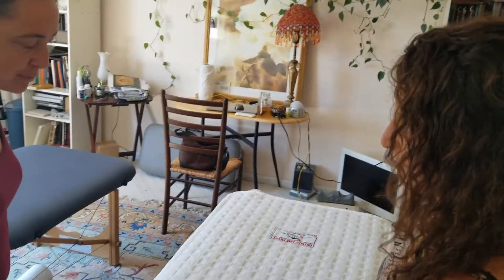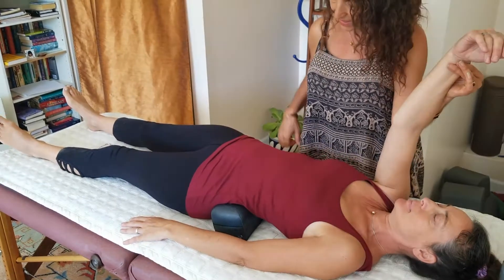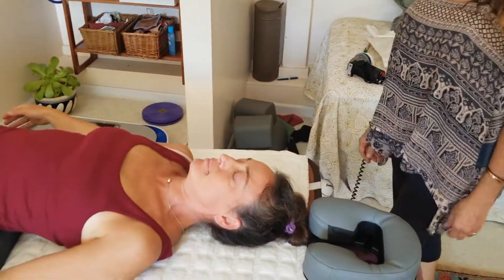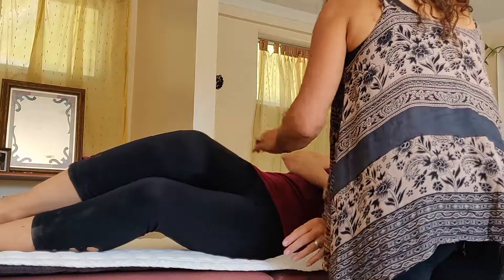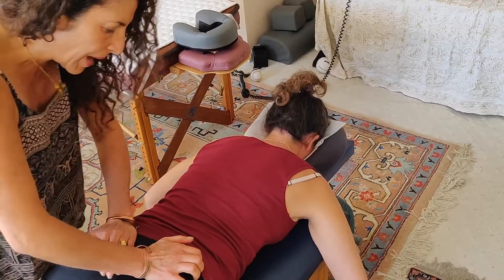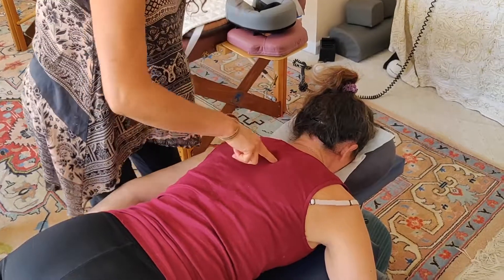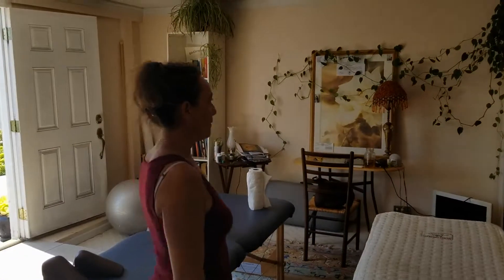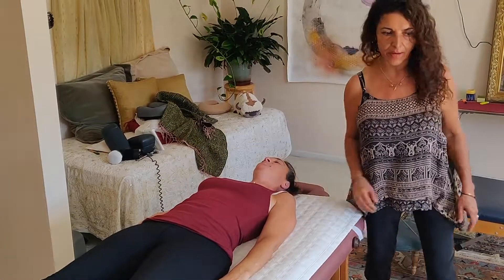PRO MUSCLE TESTING CHIROPRACTOR!!!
Maryam gives a professional muscle testing chiropractic session!!!